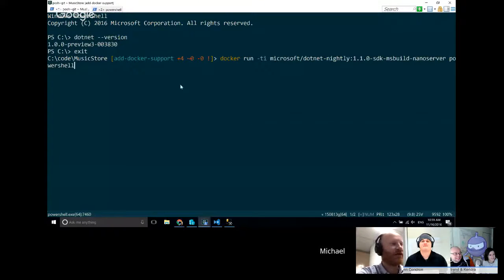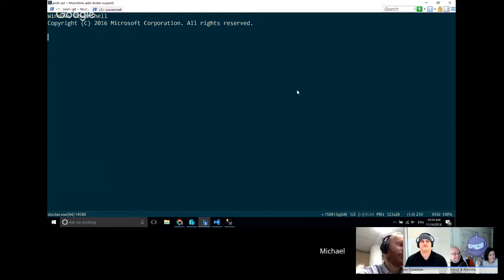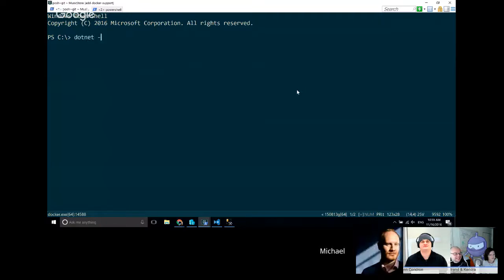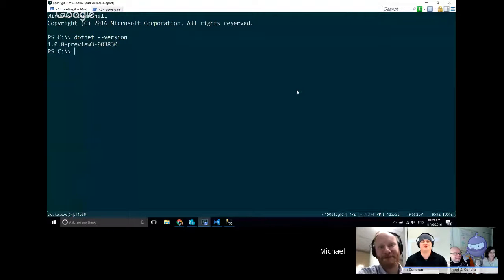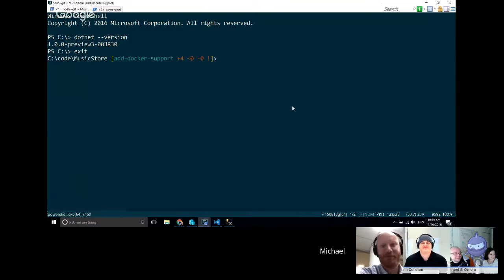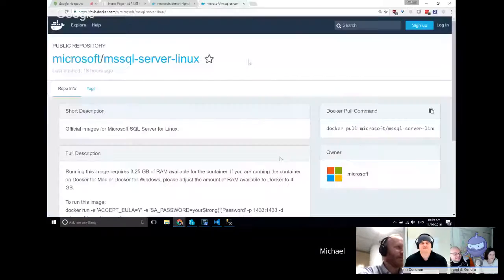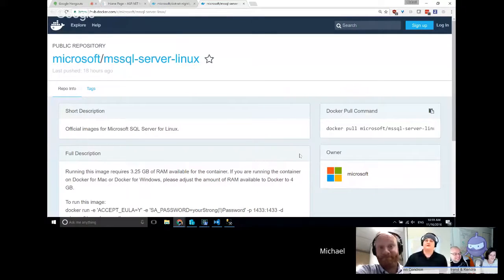Michael Friis - Docker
This week we speak with Michael Friis from Docker, and with Glenn Condron from the ASP.NET team, about containers, why they matter, what's going on with .NET and Docker, and how to get started.

(These are built into VS 2017)